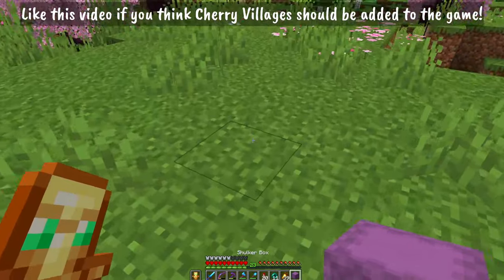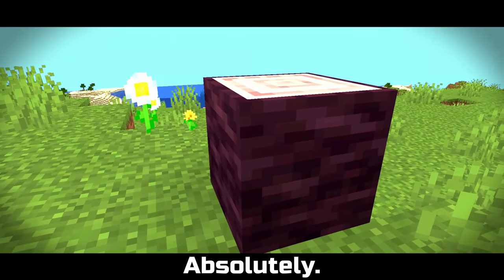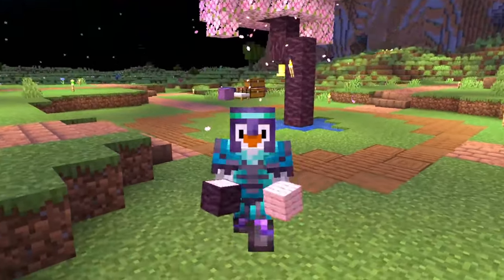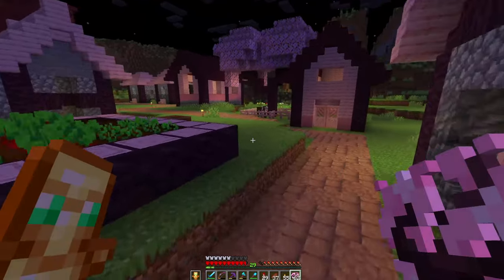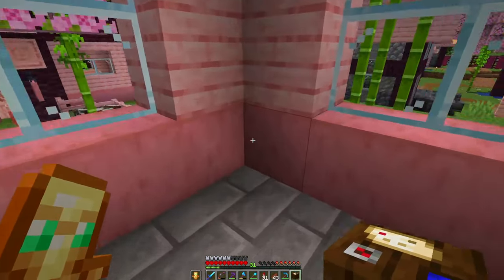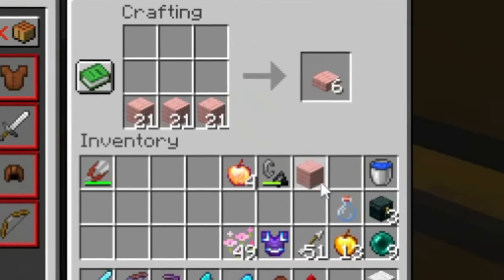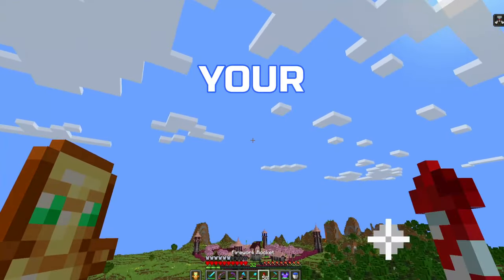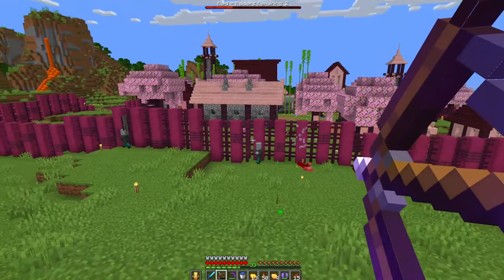I built Minecraft's FIRST Cherry Village!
I built a CHERRY WOOD VILLAGE in Minecraft Hardcore! I made it because the new Minecraft 1.20 update cherry blossom wood is cool, and I thought I'd transform the plains biome by adding a village to it. I didn't transform a village, I built one from scratch! I also made it to 100 days in Minecraft Hardcore in this video!

0:00 Intro
0:13 Getting cherry wood
1:49 Setting up the village area
2:26 Building houses
3:45 Touching it up
4:11 Adding protection
4:31 Adding workstations
5:04 Sniffer!
6:21 Adding villagers
7:09 Getting RAIDED!
9:26 Wrap up